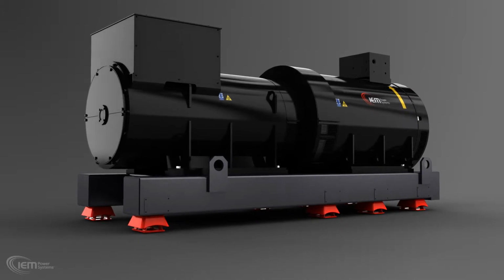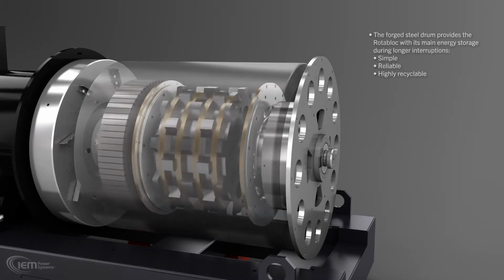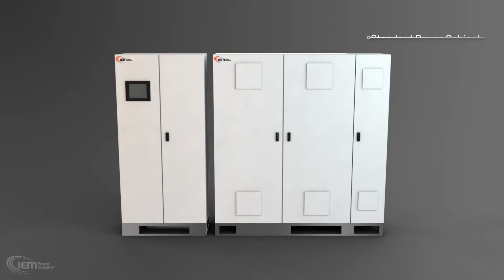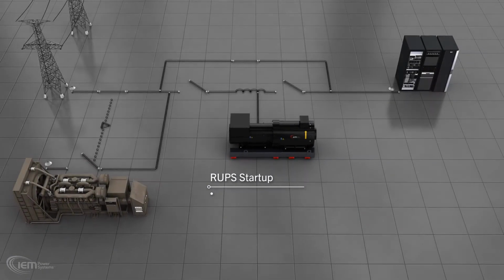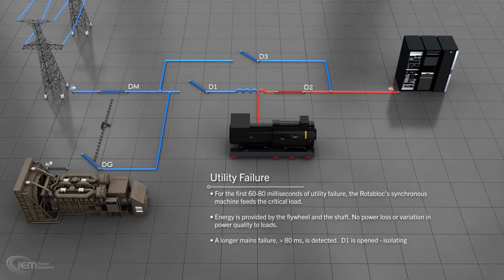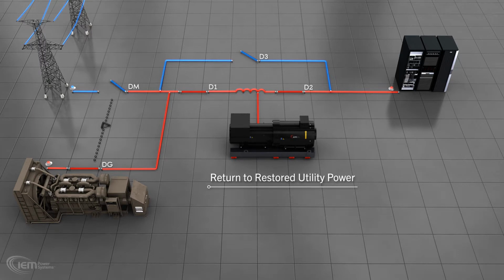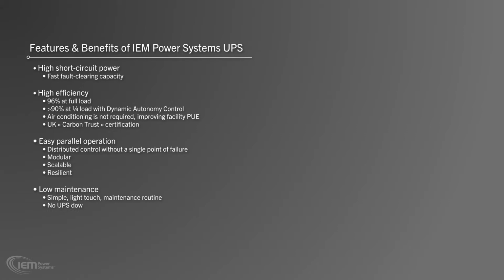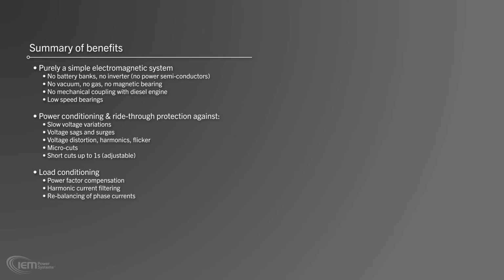IEM Power Systems Rotabloc UPS 50Hz HD